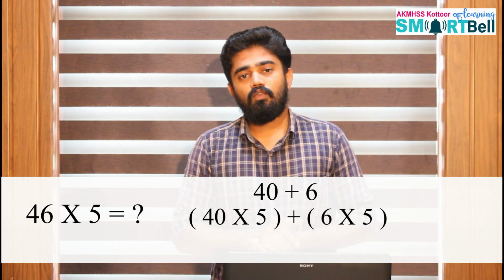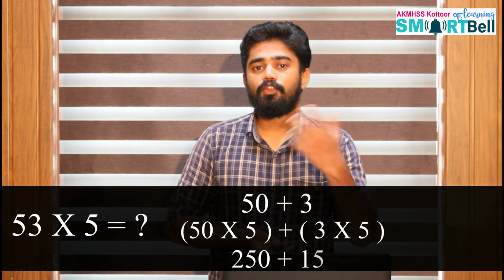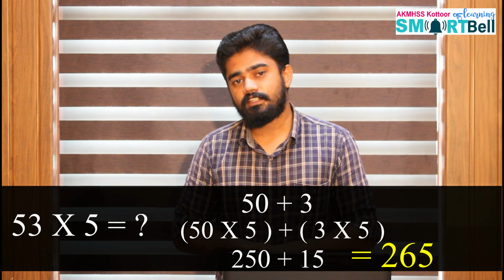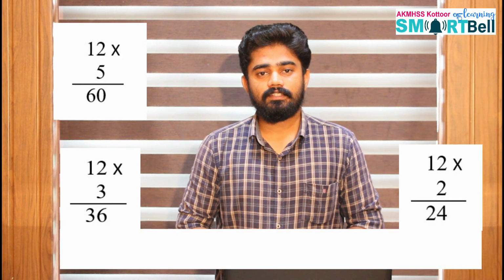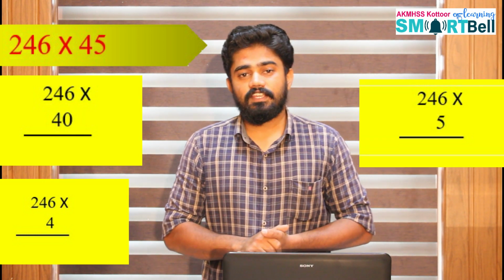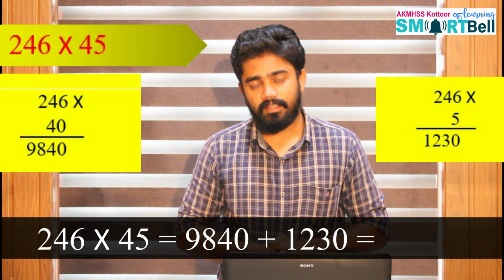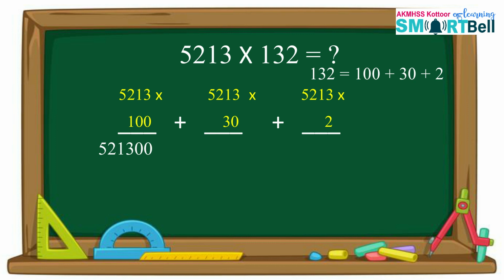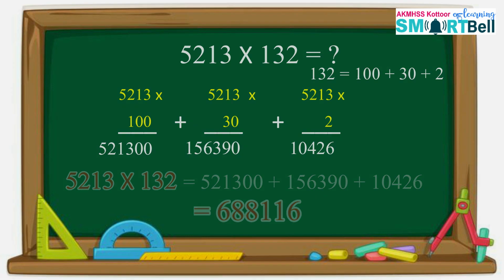5 th - MATHEMATICS - English Medium - PART - 4 - Jaseem Master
NUMBER WORLD - MULTIPLICATION OF NUMBERS